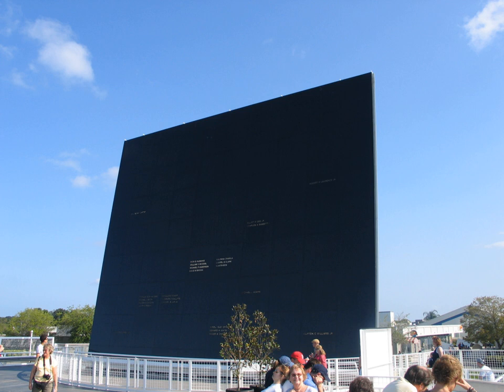Space Mirror Memorial | Wikipedia audio article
00:01:37 1 Memorial elements
00:02:59 1.1 Defunct Sun tracking mechanism
00:04:26 2 Memorial funding
00:05:50 3 Honorees
00:11:19 4 Astronauts Memorial Foundation
00:12:36 5 Gallery
00:12:45 6 See also

- Socrates

SUMMARY
The Space Mirror Memorial, which forms part of the larger Astronauts Memorial, is a National Memorial on the grounds of the John F. Kennedy Space Center Visitor Complex on Merritt Island, Florida.  It is maintained by the Astronauts Memorial Foundation, whose offices are located in the NASA Center for Space Education next door to the Visitor Complex. The memorial was designed in 1987 by Holt Hinshaw Pfau Jones, and dedicated on May 9, 1991, to remember the lives of the men and women who have died in the various space programs of the United States, particularly those of NASA. The Astronauts Memorial has been designated by the U.S. Congress "as the national memorial to astronauts who die in the line of duty" (Joint Resolution 214, 1991).
In addition to 20 NASA career astronauts, the memorial includes the names of a U.S. Air Force X-15 test pilot, a U.S. Air Force officer who died while training for a then-classified military space program, a civilian spaceflight participant who died in the Challenger disaster, and an Israeli astronaut who was killed in the Columbia disaster.